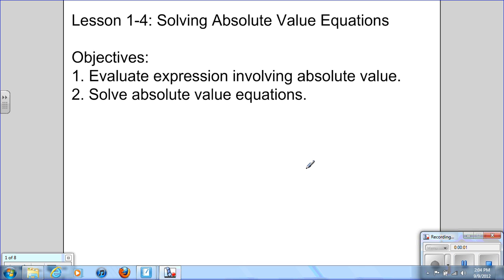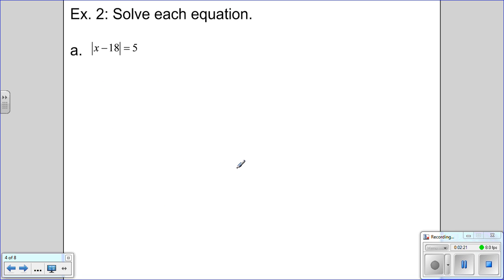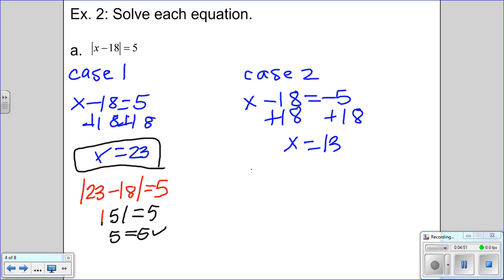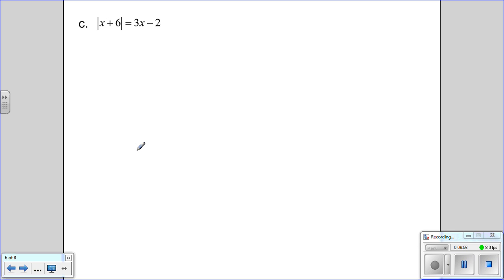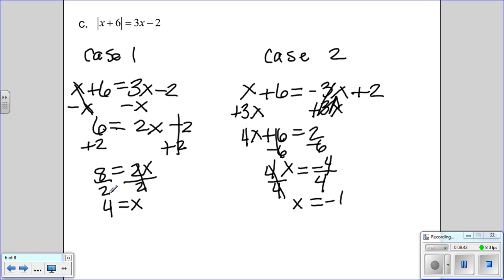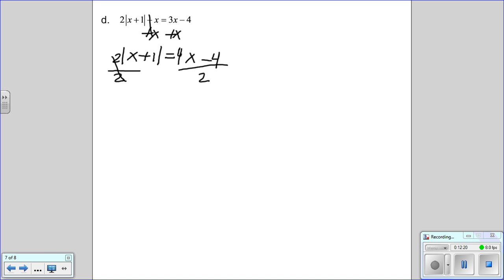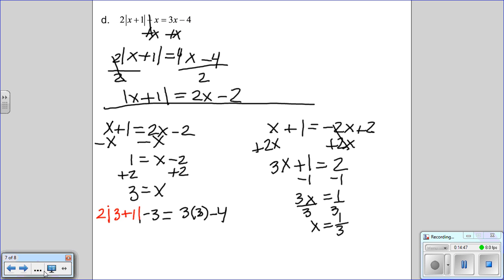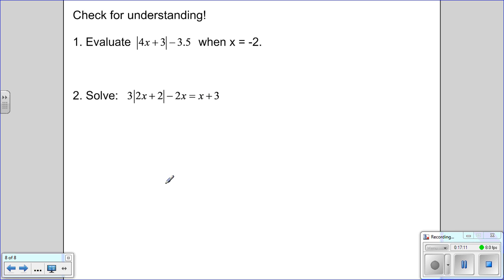Algebra 2 Lesson 1-4